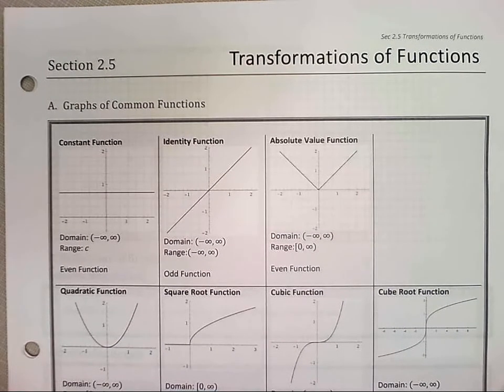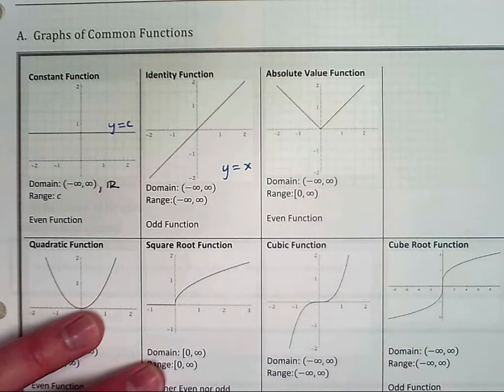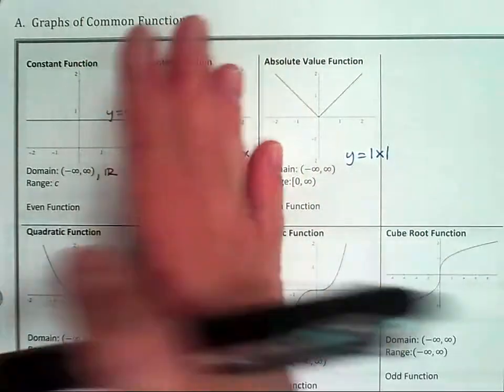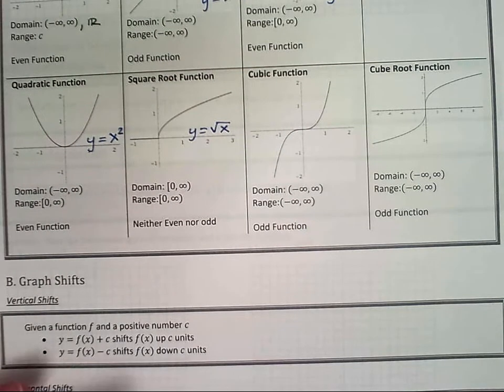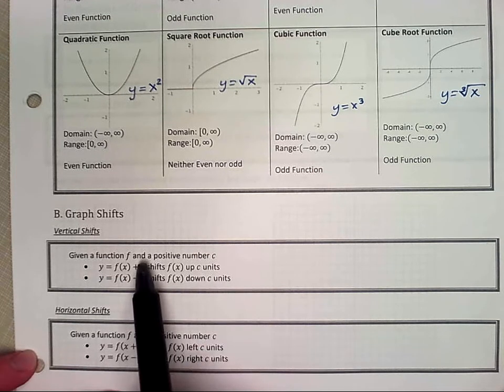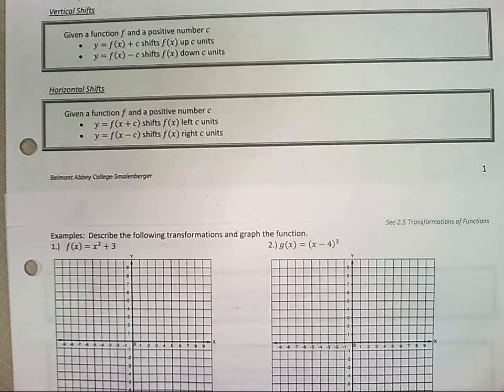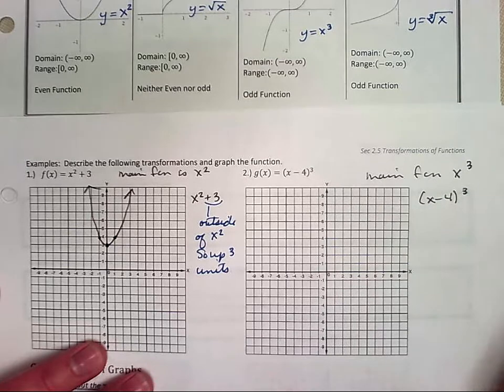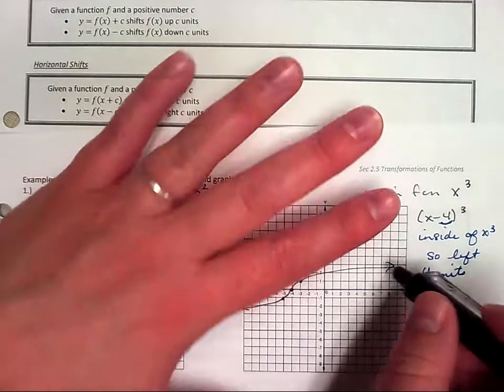College Algebra 2 5